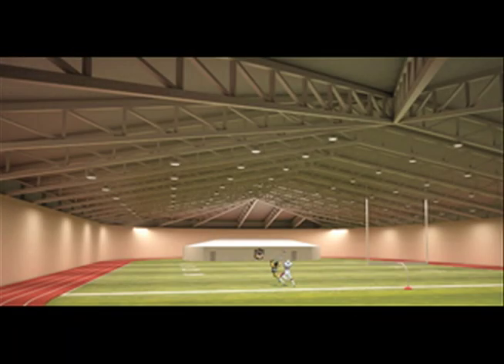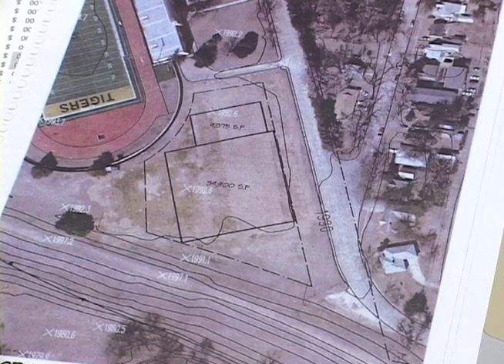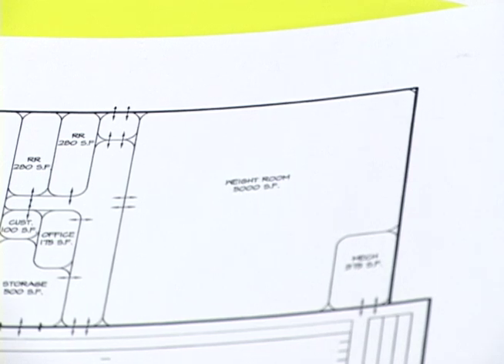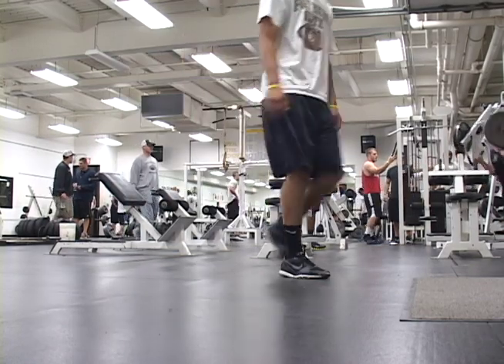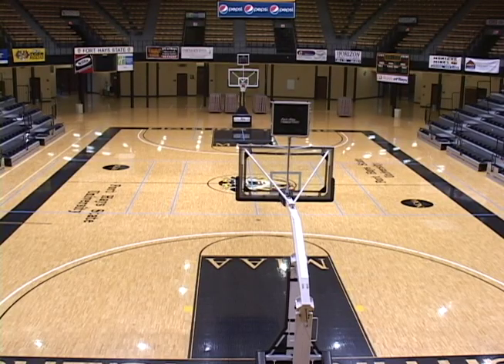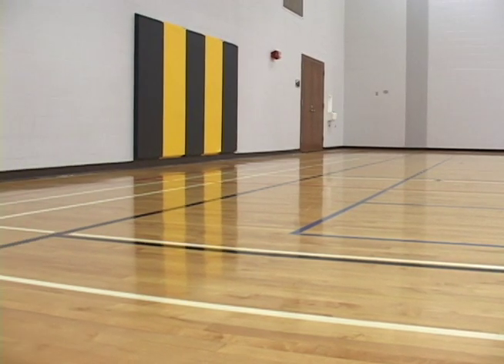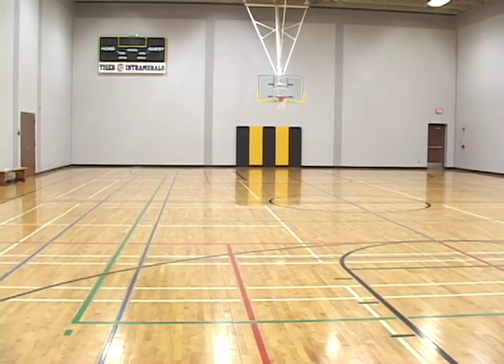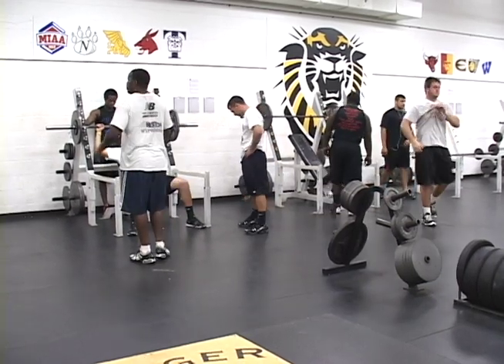Fort Hays State Indoor Practice Facility Promotion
This is a promotional video created by members of the 2011 Sport Marketing Class at Fort Hays State University to raise money for the new indoor practice facility at FHSU.